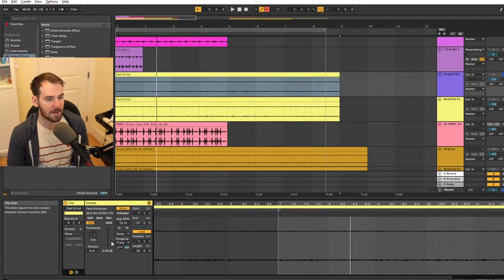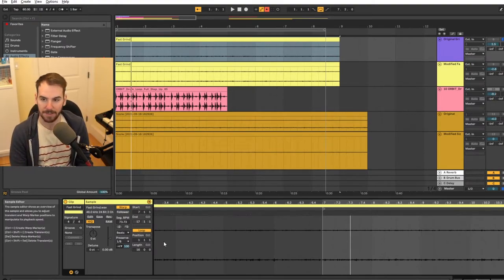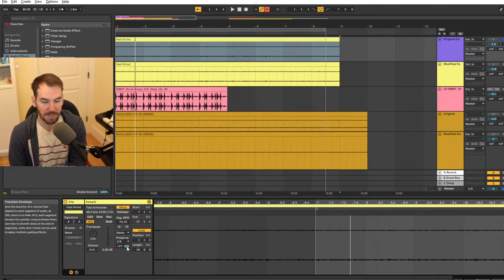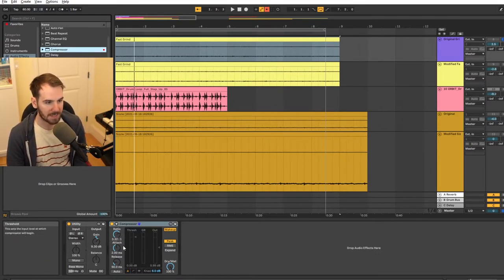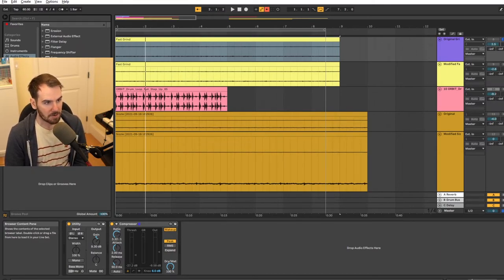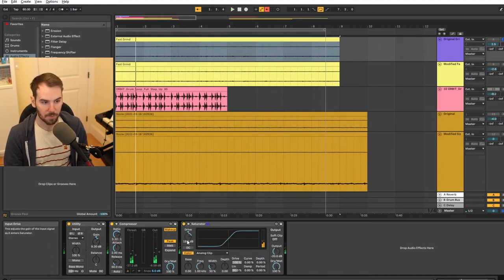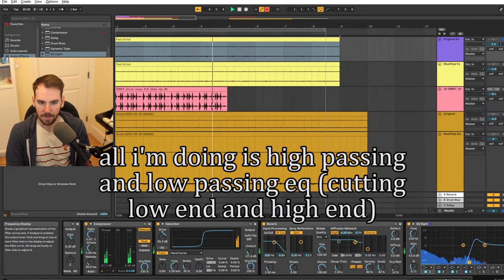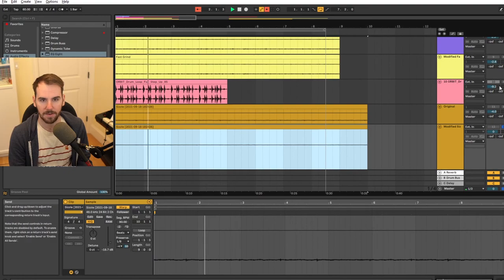How to Create Chillhop Perc Loops with Household Items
One of the defining features of Lofi and Chillhop music is the ASMR-style percussive loops artists use to create unique texture in their rmusic. In this tutorial, you'll learn how to create your own interesting samples, and turn them into percussive loops you can use to enhance your drum beats.

I used these techniques on my latest album, Everything All At Once, which you can find on streaming platforms everywhere.